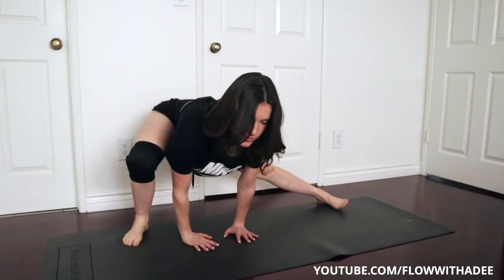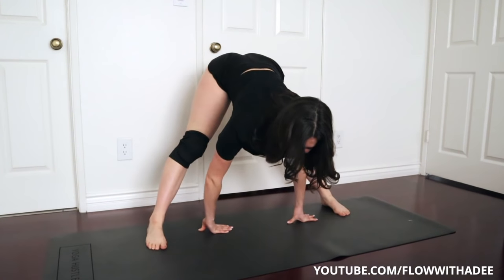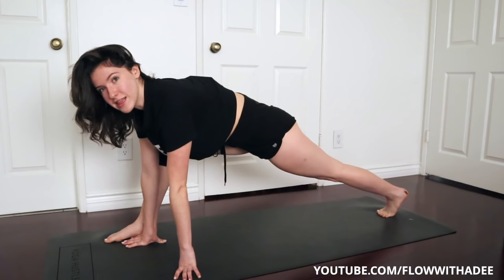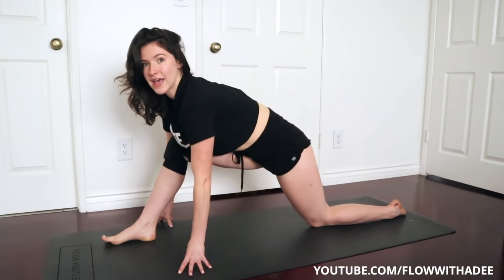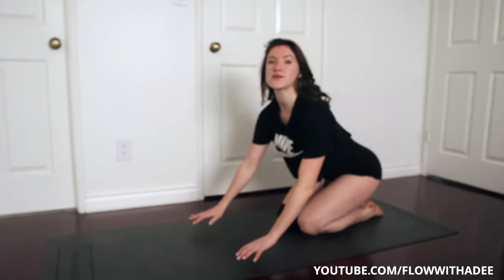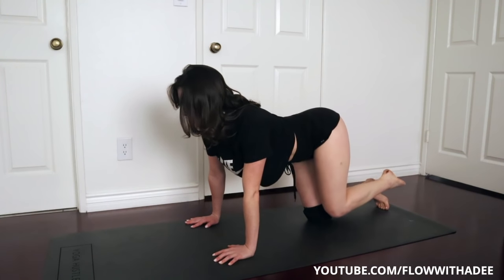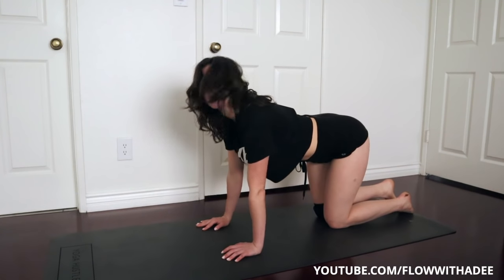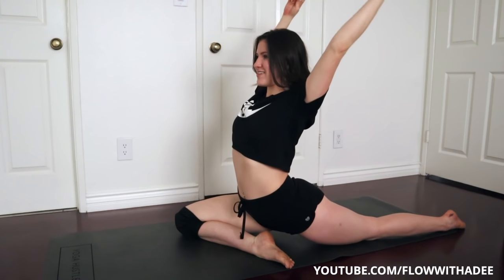MASTERING SPLITS [Pt1/2] How to Warm Up for Stretching Splits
This video is Part 1 of 2 of my "Mastering Splits Series"
Part 1: How to Warm Up for Stretching Splits
Part 2: How to Stretch for Splits

Exclusive Splits & Backbend Training Programs: FlowWithAdee.VHX.tv
*First Month FREE*

Mat by @YogaHustle